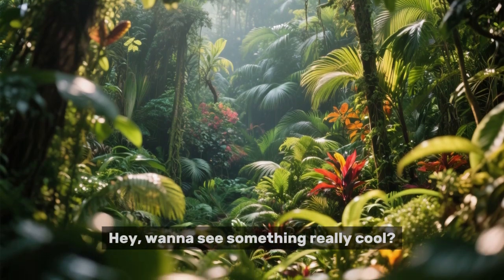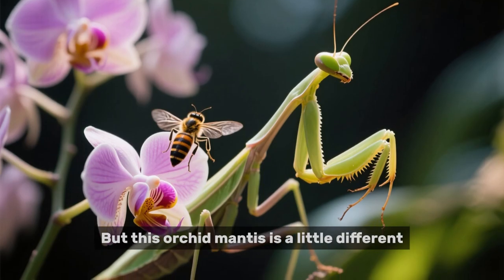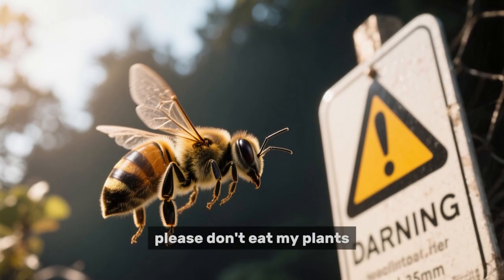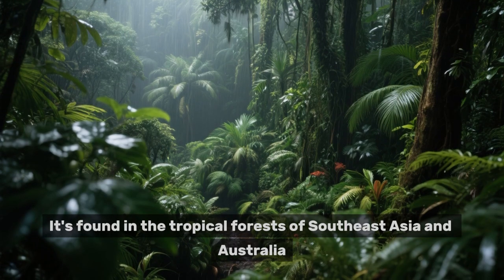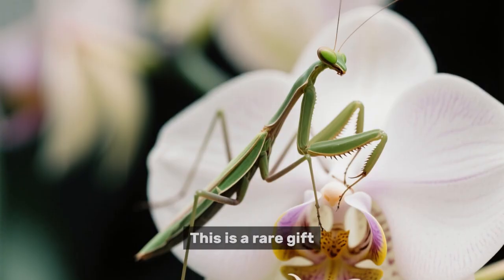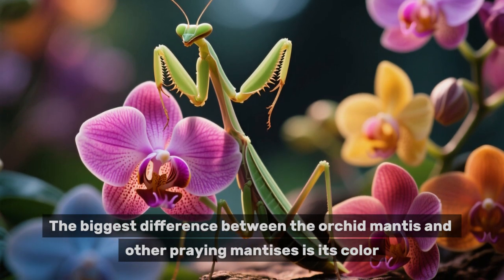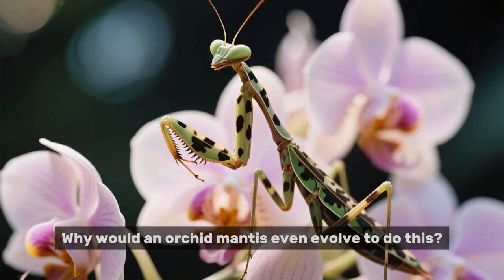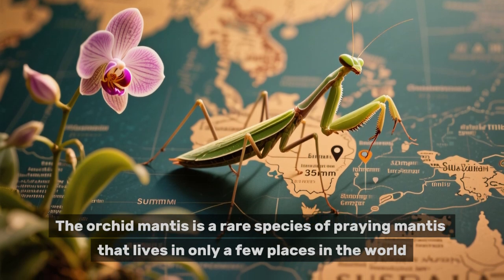Orchid Mantis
All about the different types of animals in the world.